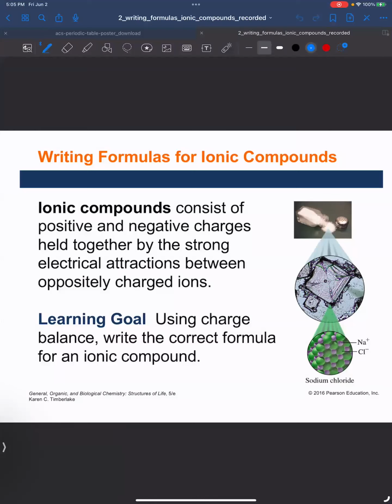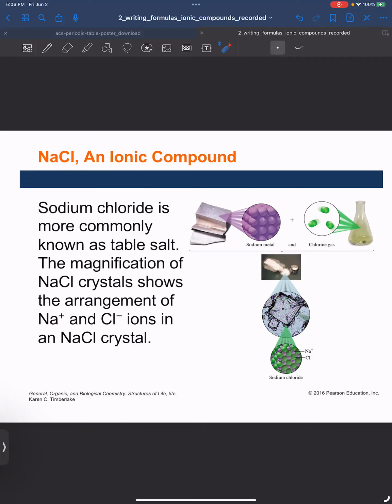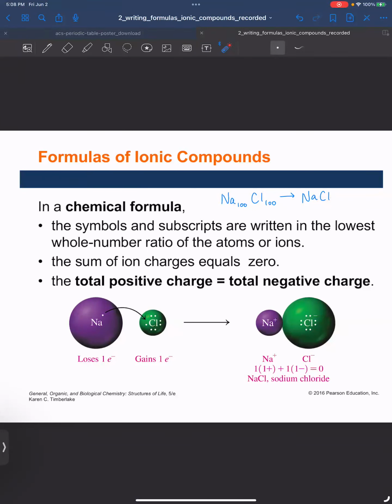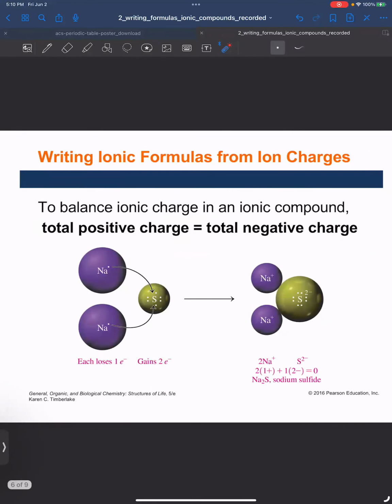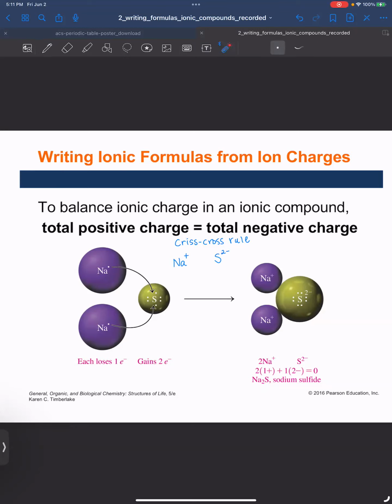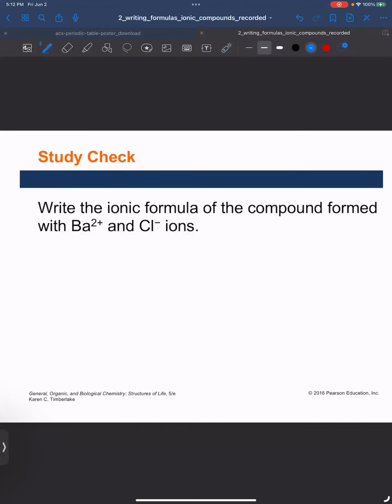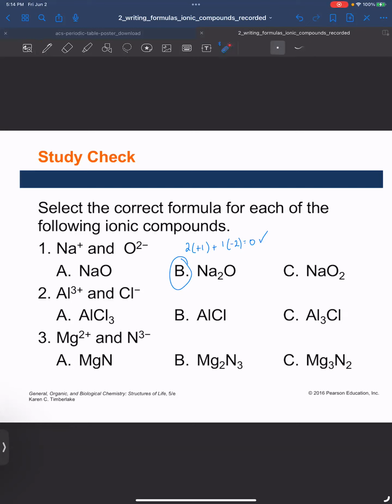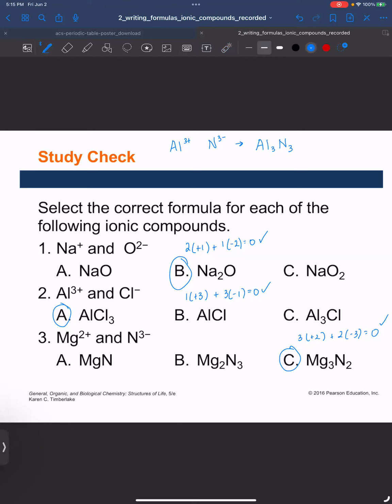2 Writing Formulas for Ionic Compounds